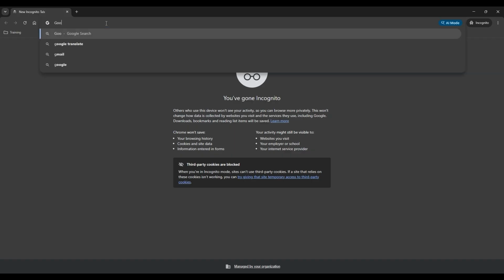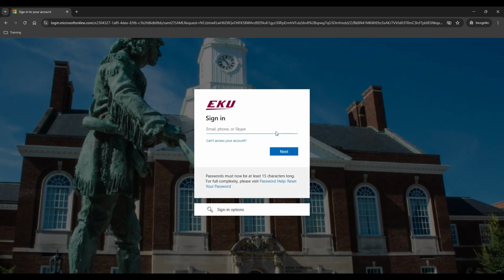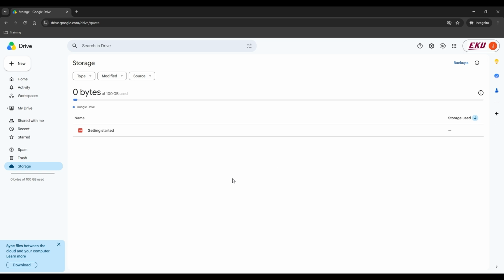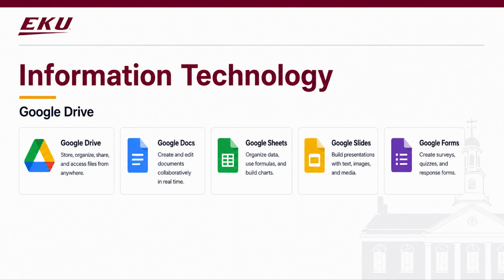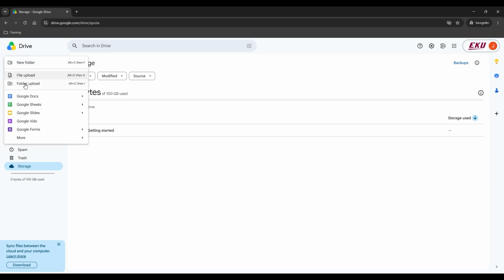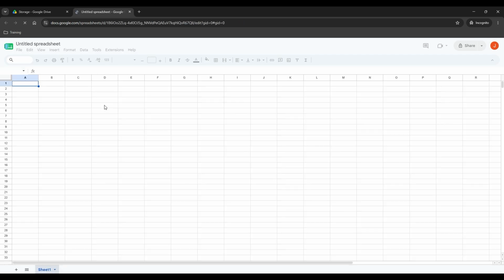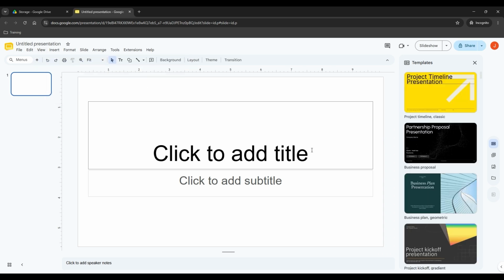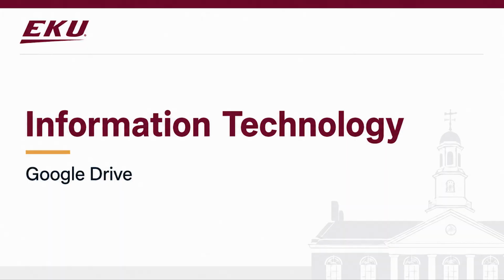Google Drive at EKU | Overview of Docs, Sheets, Slides, Forms, and File Uploads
Want to learn how Google Drive can help you create, store, and organize your files? In this video, EKU Information Technology provides an overview of Google Drive and several of the tools available within the Google suite.

This video covers:

Google Drive
Google Docs
Google Sheets
Google Slides
Google Forms
uploading files from your computer to Google Drive

This overview is designed to help EKU students, faculty, and staff better understand how Google Drive can support file storage, collaboration, organization, and productivity.

For more help, visit eku.edu/it